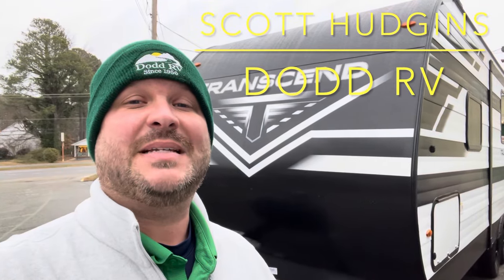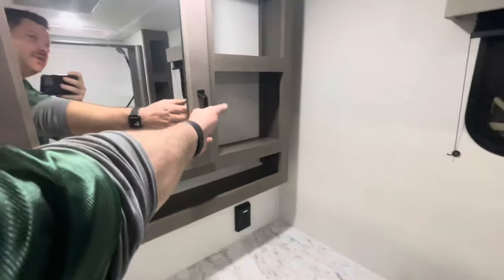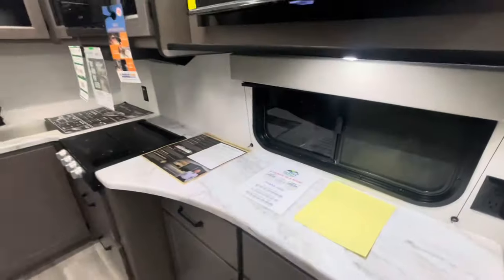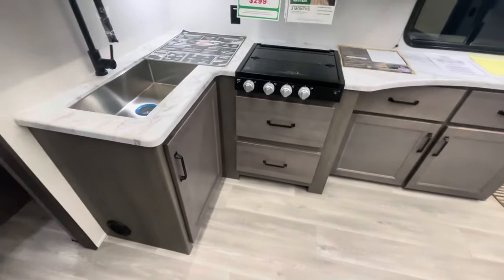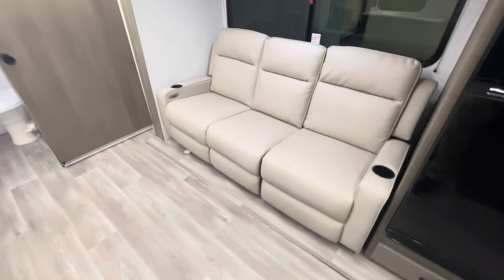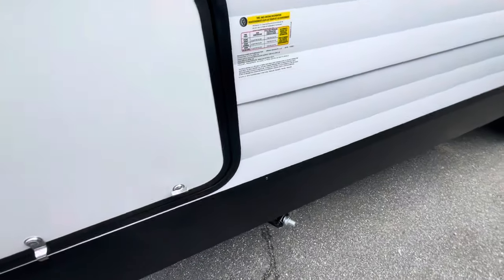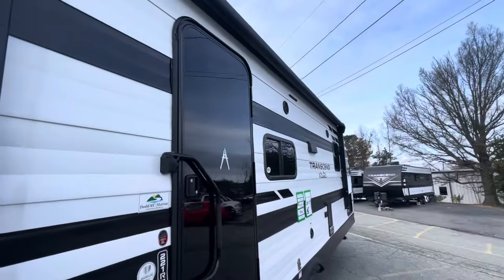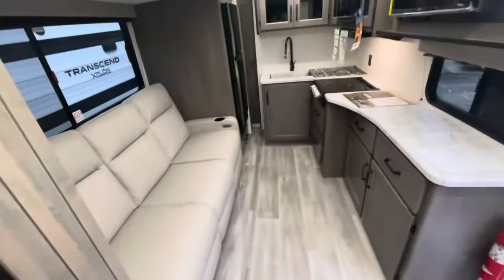NEW 2024 GRAND DESIGN TRANSCEND XPLOR 221RB TRAVEL TRAILER Dodd RV COUPLES CAMPER SOLAR WALKTHROUGH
Scott Hudgins
Yorktown Va

5,794 lbs. empty weight
537 lbs. hitch weight
26' 10" overall length
11' height
56 gal fresh water
68 gal grey water
39 gal waste water
Solar panel
17' power awning
Queen Bed 60" x 80"
Single Slideout
Power Tongue Jack
Solar